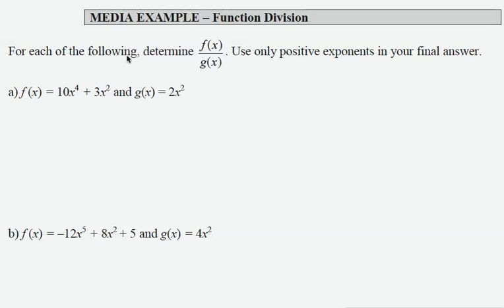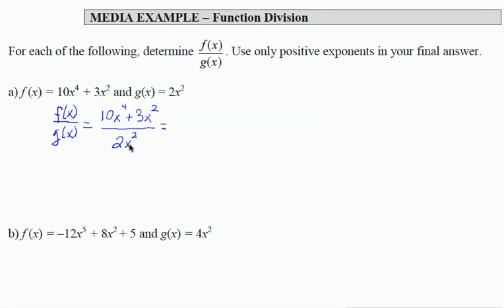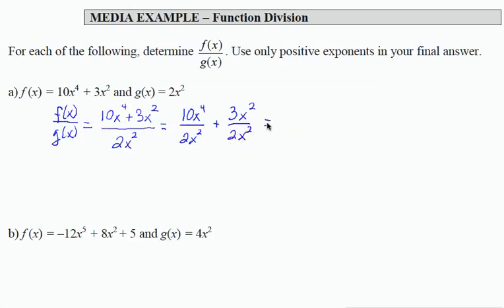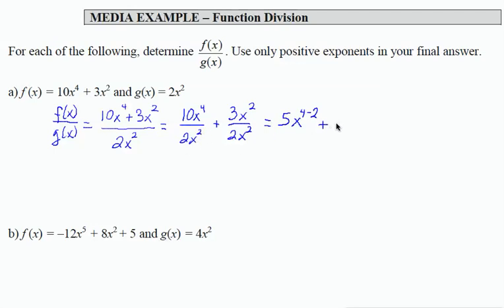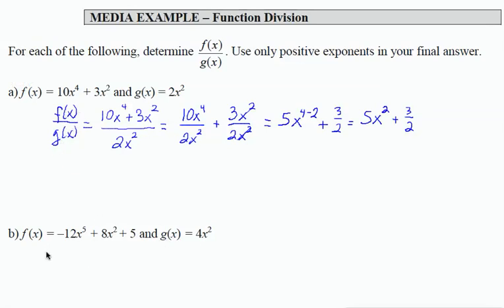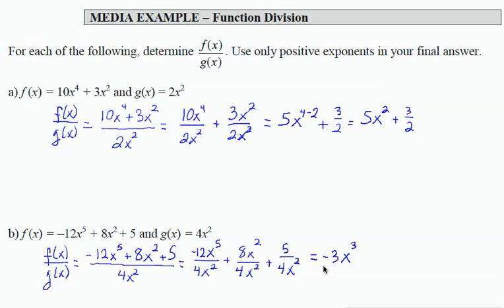12x_L2_P8_F13: Intermediate Algebra - Function Division